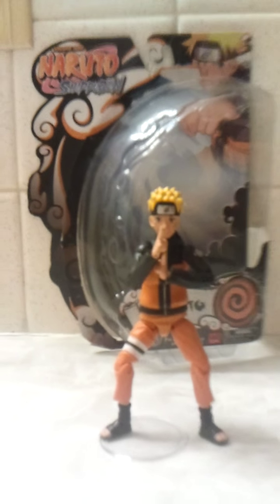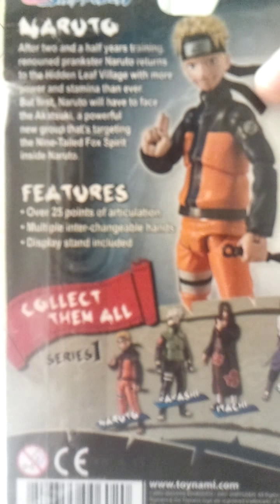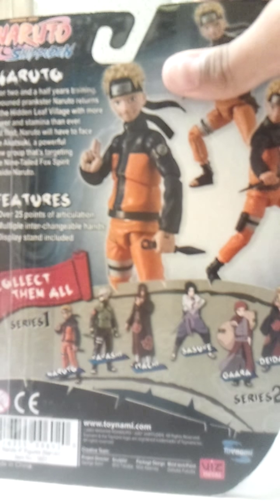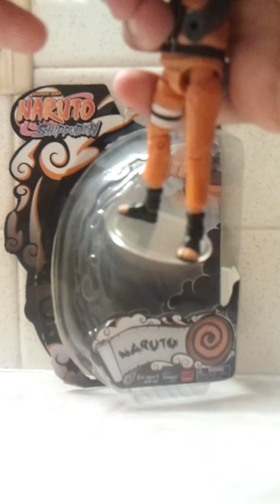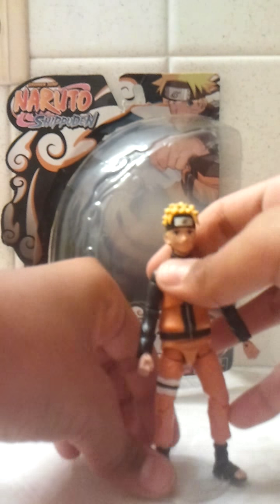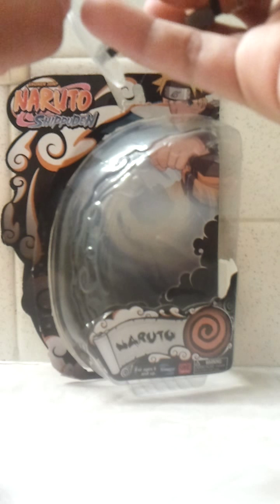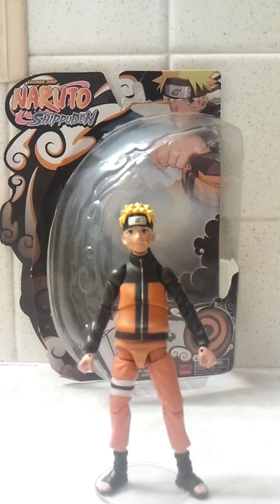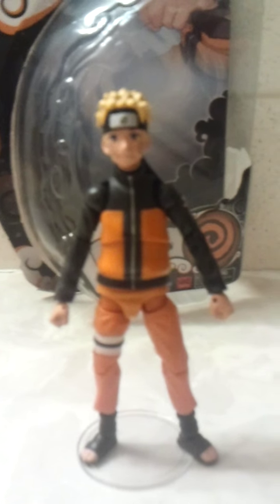Naruto Shippuden Naruto Toynami Figure Review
2nd naruto toy i have. Doing a review on it. My parents wanted to reward me with a toy i wanted for getting good grades and i wanted to get this one and they bought it for me. So a special thanks goes out to my parents!